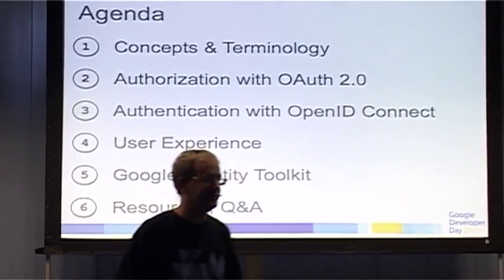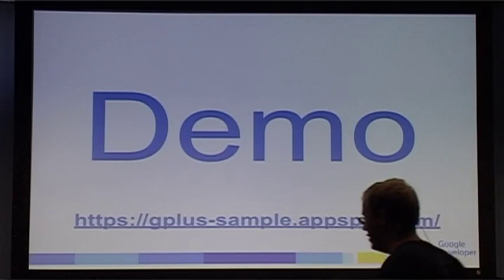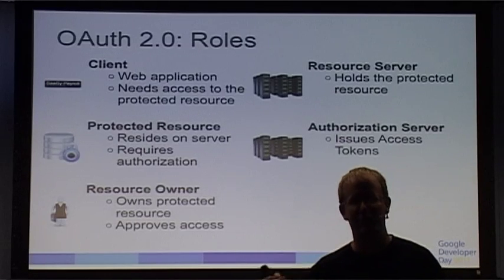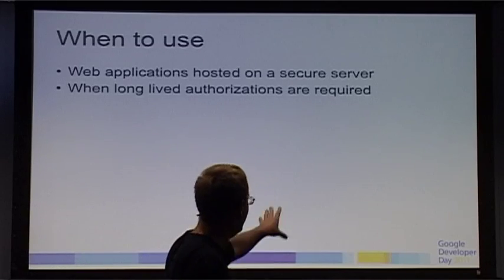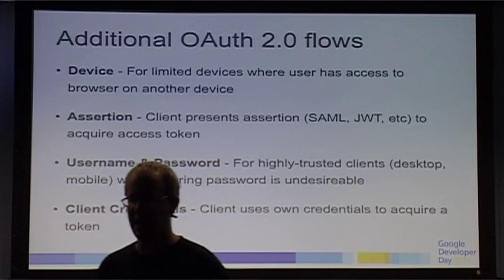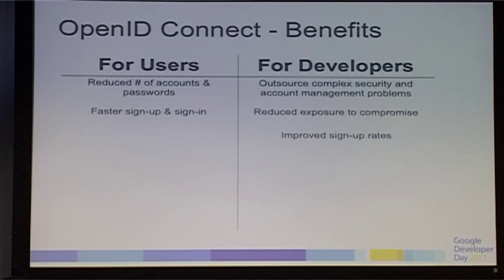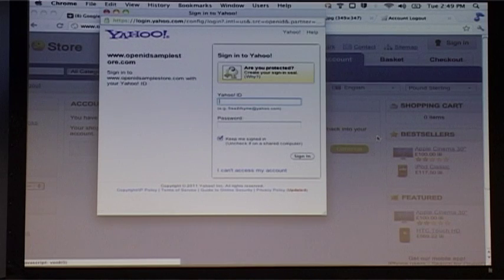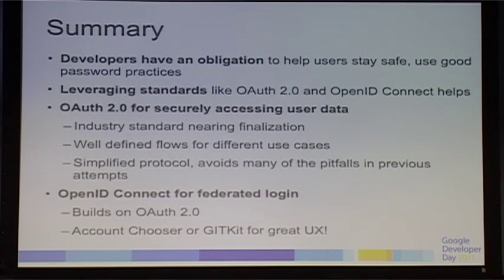OAuth a OpenID pro přístup k datům a identitám ve webových aplikacích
Ryan Boyd, Developer Advocate